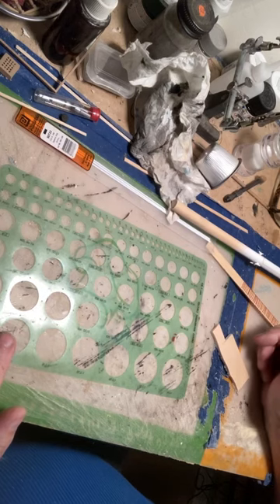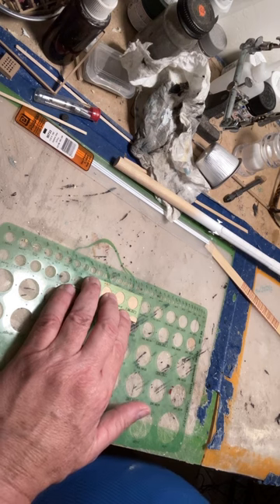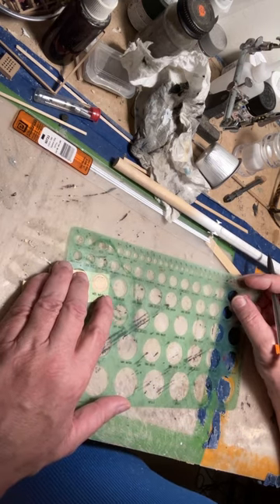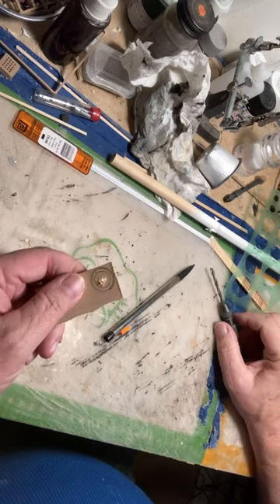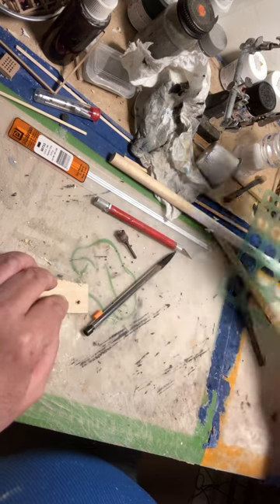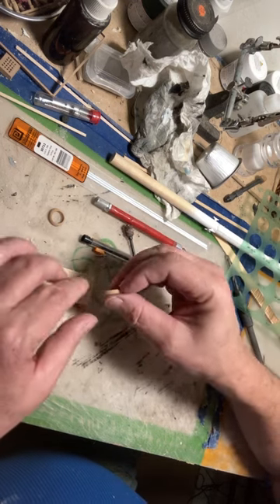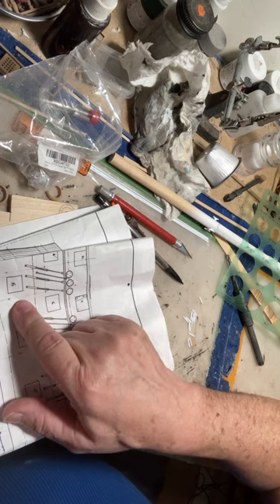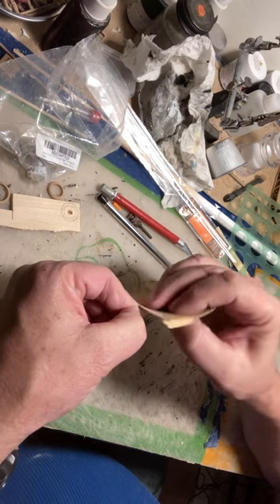Mast base rings and lower and middle dead eye chain making